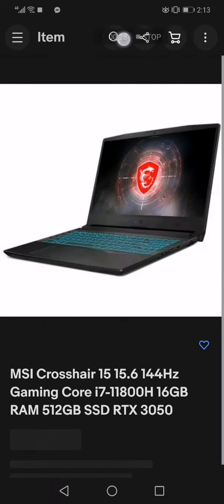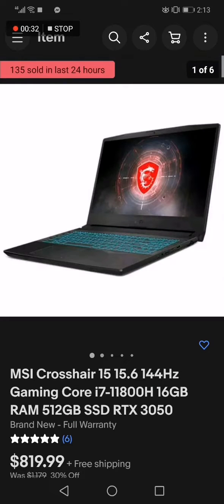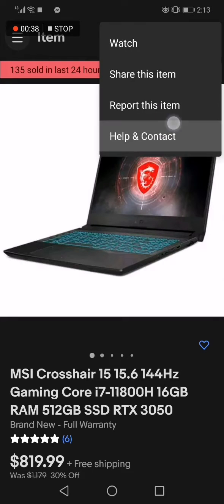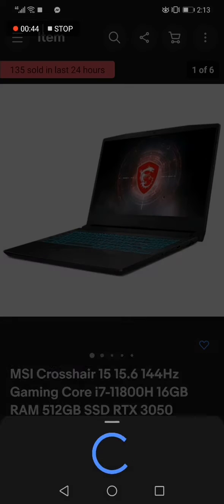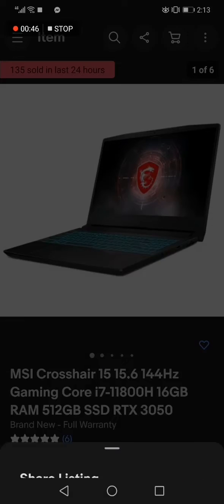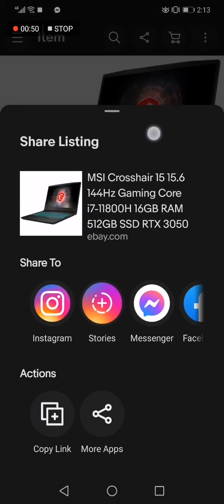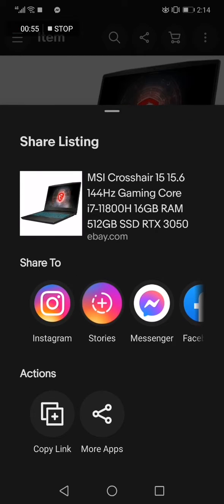How To Share Product on Ebay App To Instagram Directly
My idols on YouTube:
Mike Vestil
Ali Abdaal
biaheza
Kevin David
Incognito Money
Sara Finance
Everyday Money
Channel Makers
Vidiq
SuperHumans Life